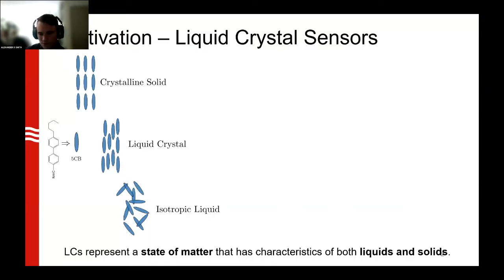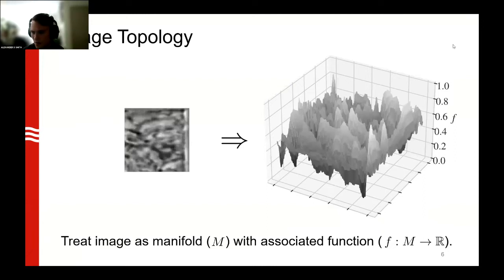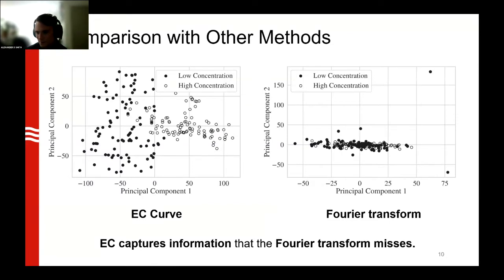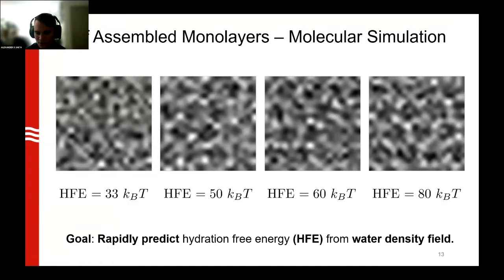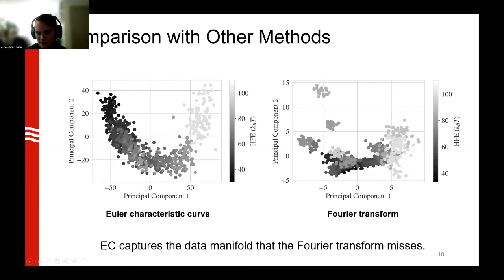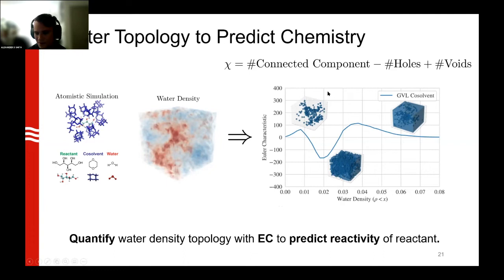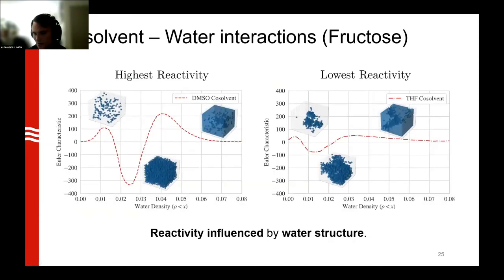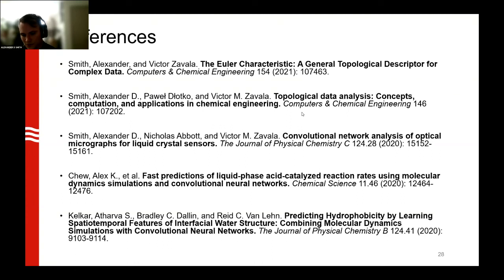-VII Mexican Workshop on GTDA I Alexander Smith, University of Wisconsin